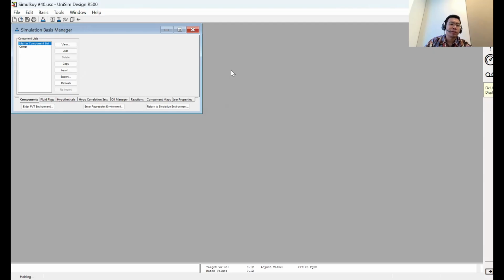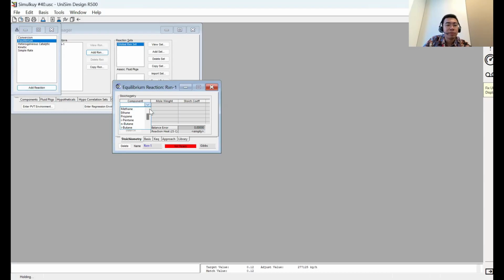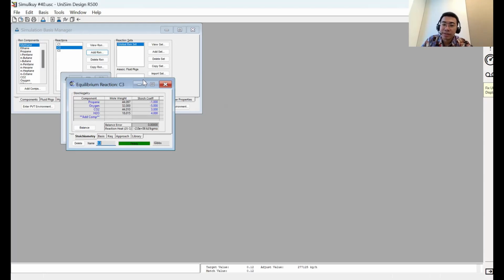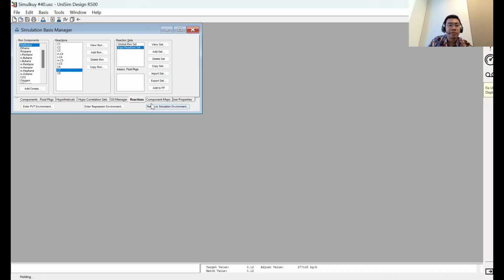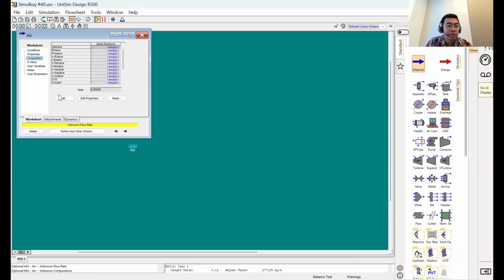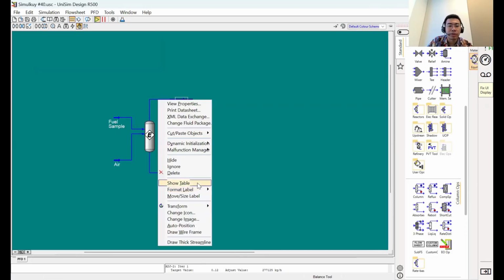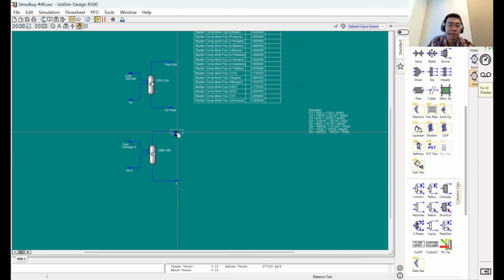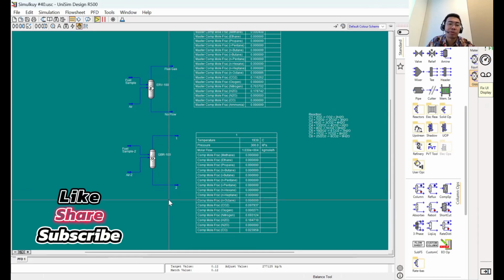Simulkuy #40 | Combustion Simulation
This Simulkuy episode discusses about combustion simulation in UniSim Design. Hope this video would be useful for you!